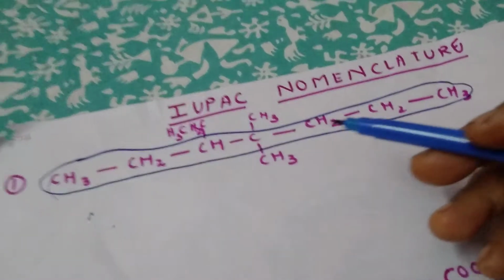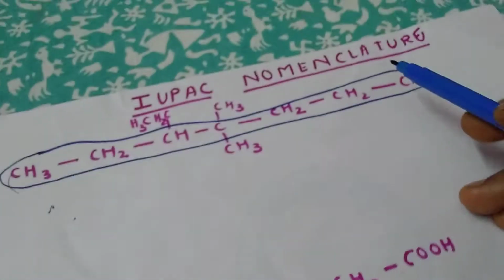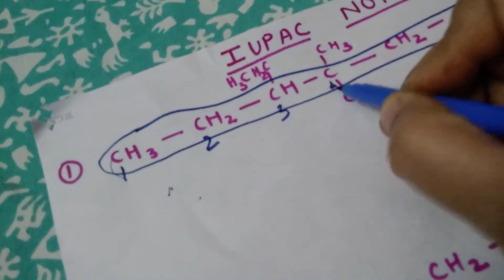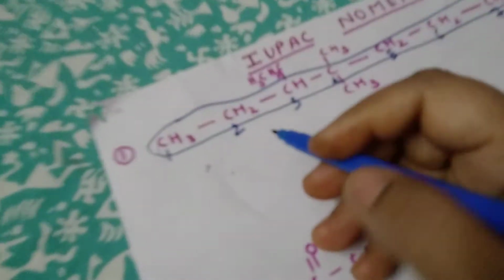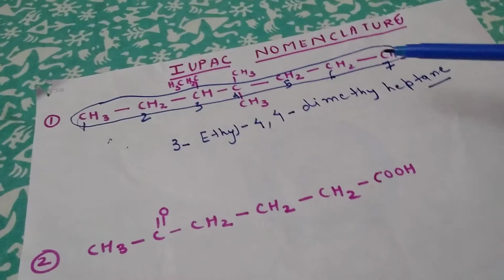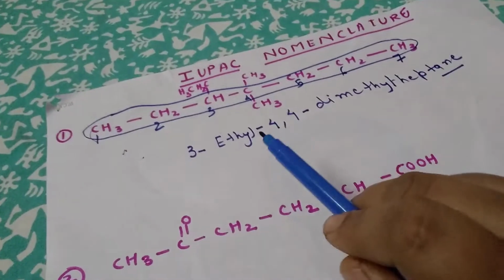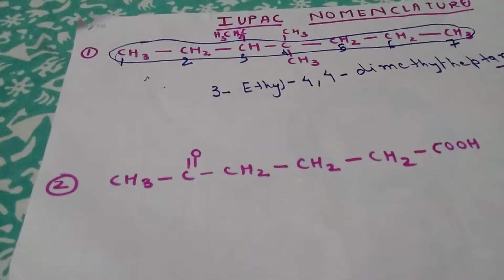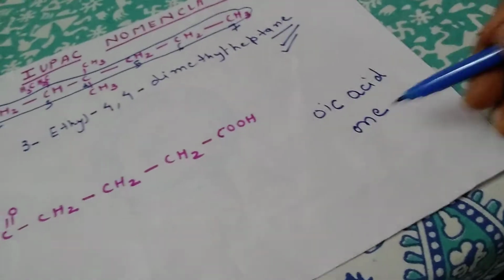IUPAC nomenclature of organic compunds, Class11th& 12th, JEE,NEET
Pure notes and teaching ,you can ask for particular topic